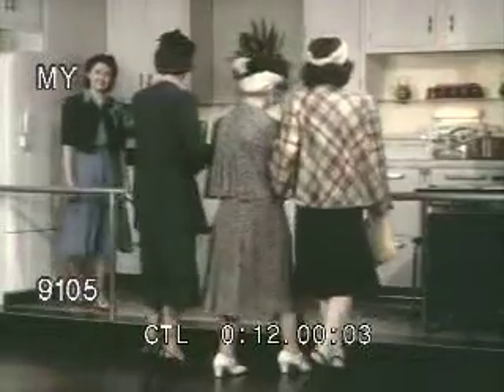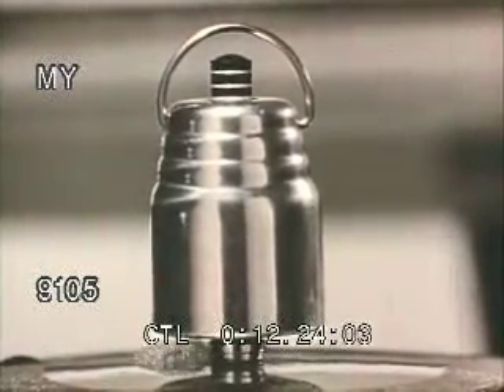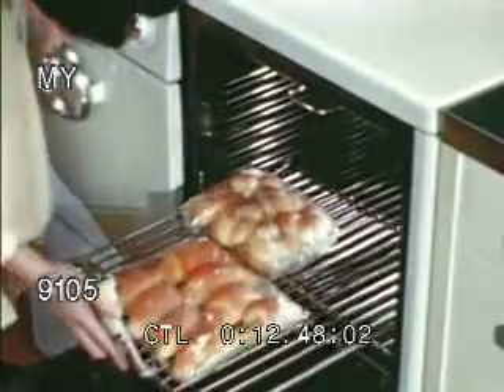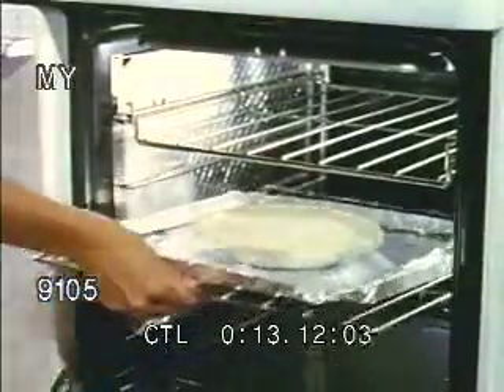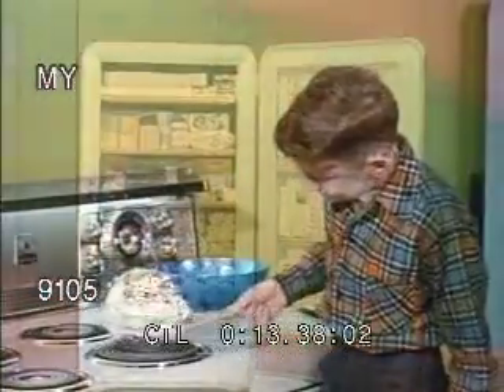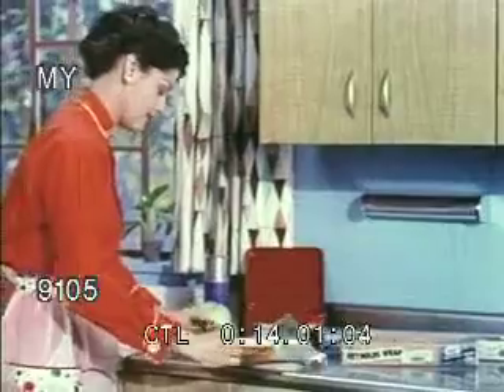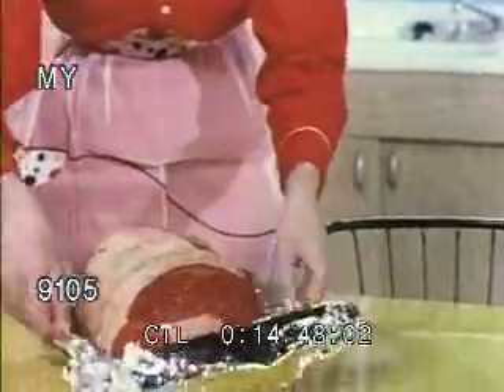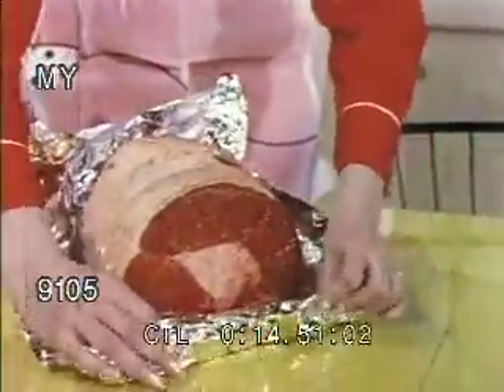1950s Kitchen Montage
Reel #: 9105

1950s Kitchen Montage